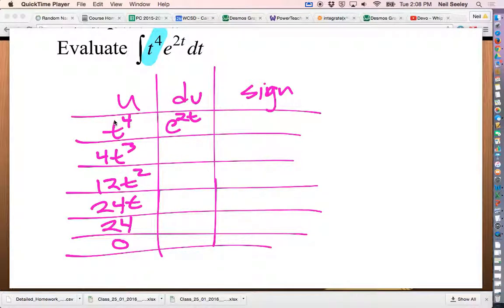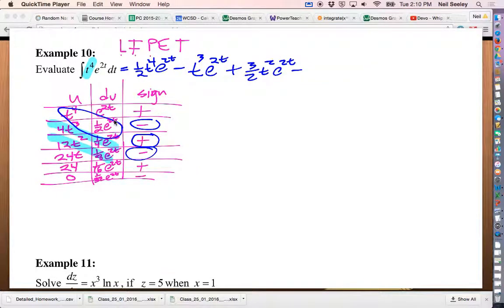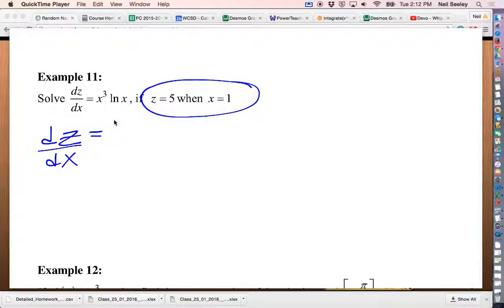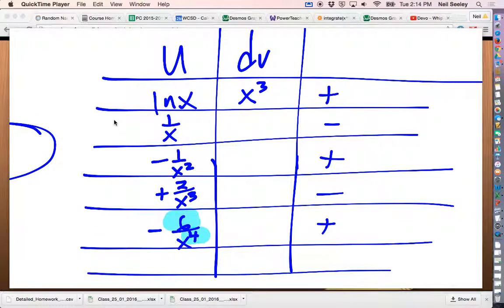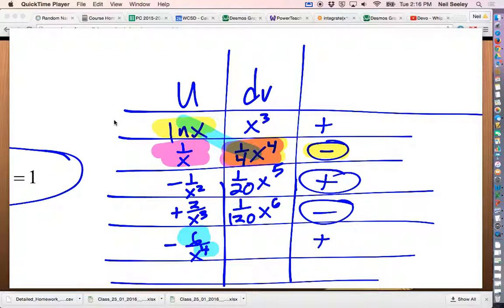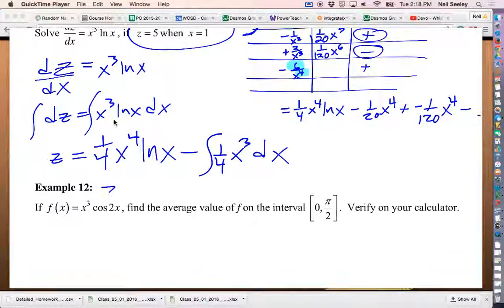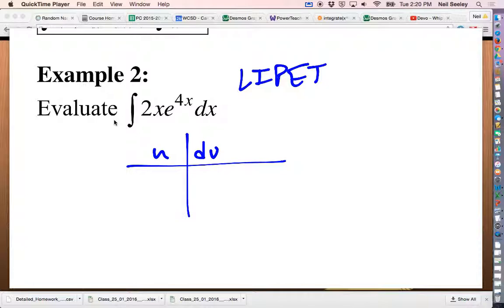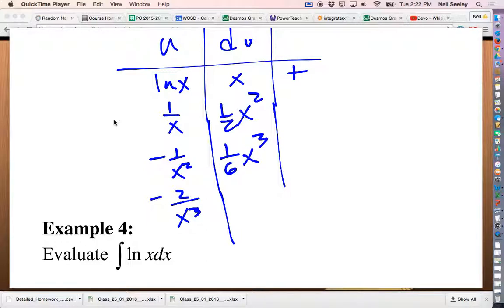Int by Parts Tabular Method PArt II